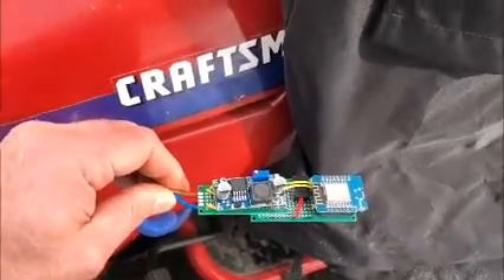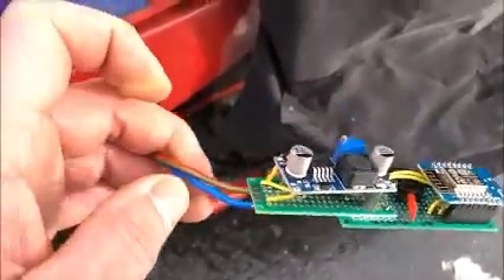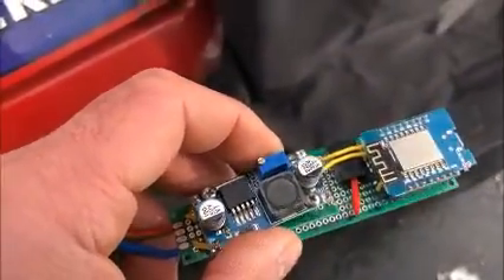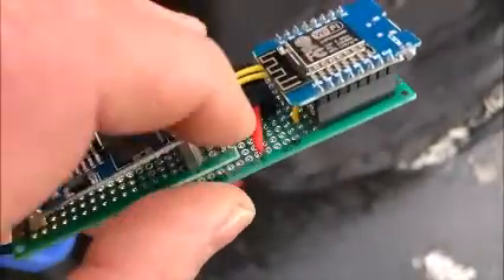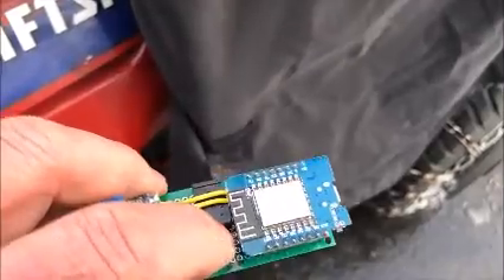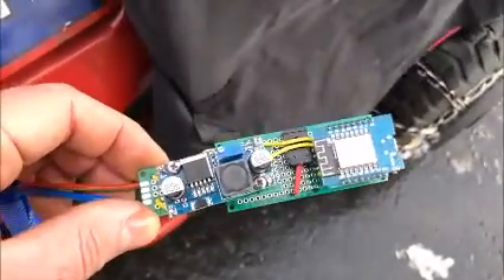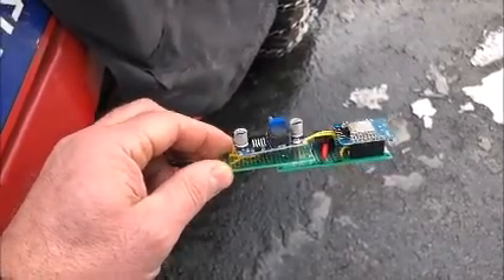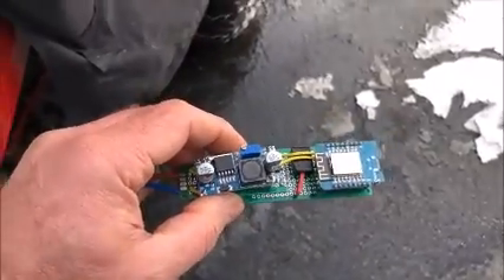ESP8266 / D1Mini Garden Tractor Battery Monitor using ESPHome & Home Assistant.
Remote monitor of tractor battery voltage over time. Home Assistant integration provides notification when battery voltage drops below 12V. See @scrapmetalworks for more tractor mod videos.
Yaml file
esphome:
  name: tractor_monitor
  platform: ESP8266
  board: d1_mini

wifi:
  ssid: !secret ssid_name
  password: !secret ssid_password

# Optional manual IP
#  manual_ip:
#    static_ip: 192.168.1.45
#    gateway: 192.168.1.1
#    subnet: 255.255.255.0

  # Enable fallback hotspot (captive portal) in case wifi connection fails
  ap:
    ssid: "Tractor Monitor Fallback Hotspot"
    password: "o1KUAjIckEwO"

captive_portal:

# Enable logging
logger:

# Enable Home Assistant API
api:

ota:

sensor:
  - platform: adc
    pin: A0
    name: "Tractor Battery Voltage"
    update_interval: 30s
    filters:
      - multiply: 17.4

deep_sleep:
  run_duration: 240s
  sleep_duration: 120min